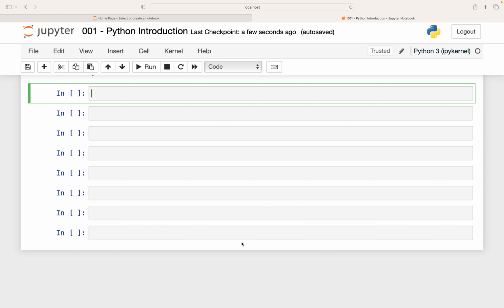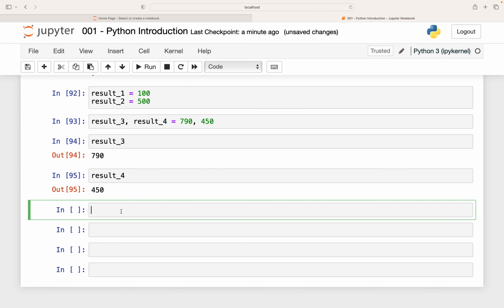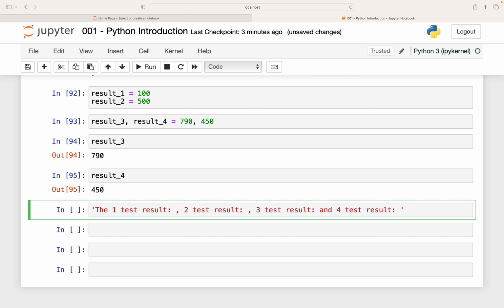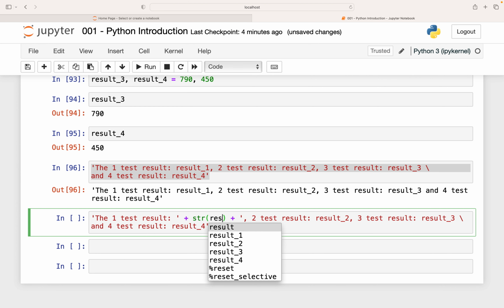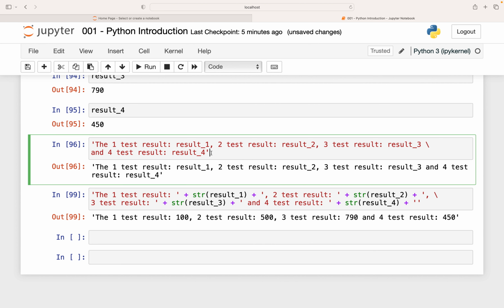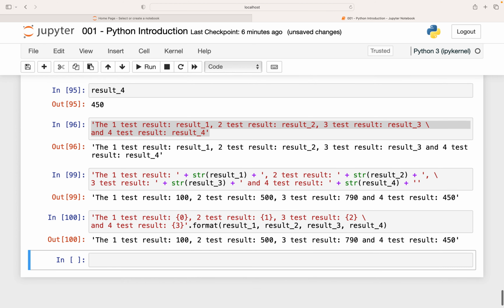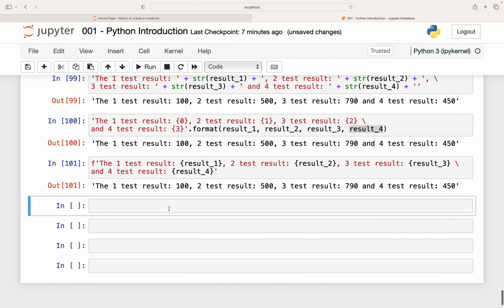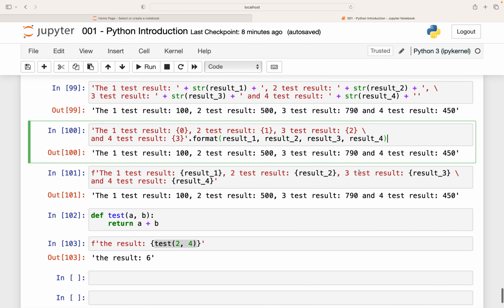017 - String Formatting in Python